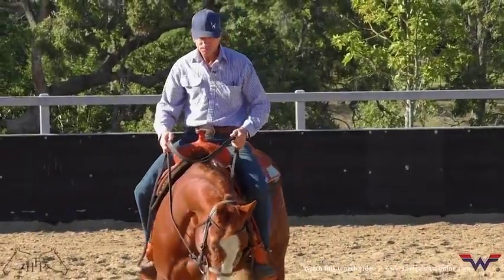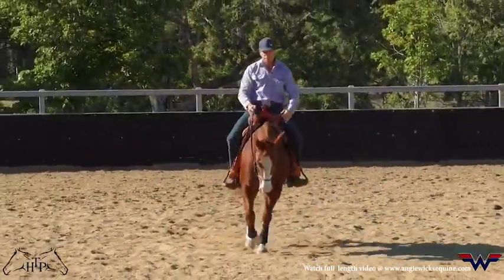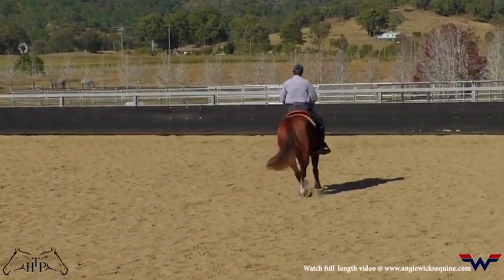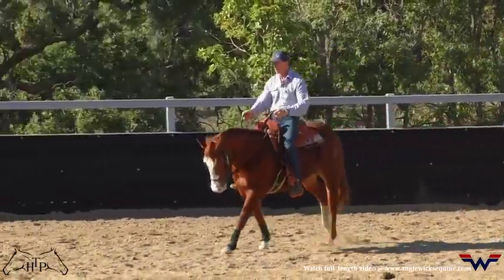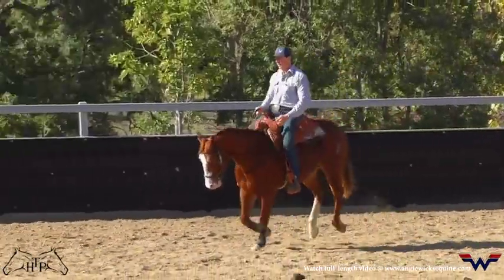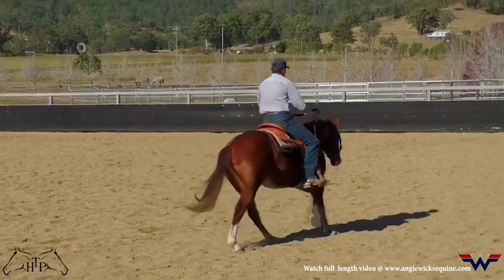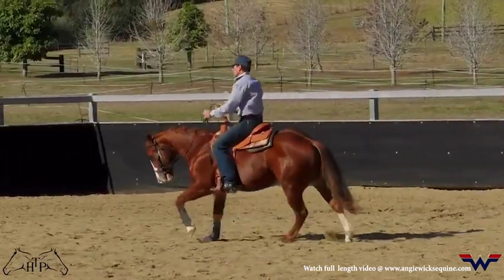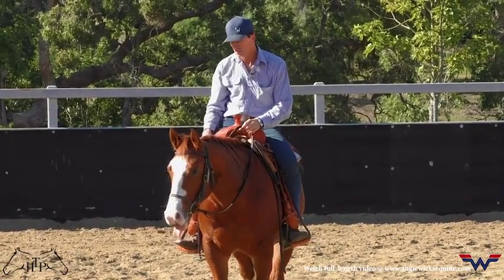Shoulder Exercises at the Canter – Inside & Outside Bend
In this video, John takes you through a key softening and suppling exercise at the canter, designed to improve both the horse’s flexibility and responsiveness. He demonstrates how to overbend the horse to the inside of the circle before switching to an outside bend, all while maintaining a steady canter rhythm. This exercise encourages the horse to relax into the rider’s rein and leg aids, helping them stay soft, supple, and engaged through their back.

John emphasises the importance of keeping the horse balanced and moving forward, even as the bend changes. By practicing this consistent rhythm and engagement, you help your horse develop the strength and relaxation needed for more advanced work. This is an excellent warm-up routine before introducing more contact and is ideal for riders preparing their horses for precision manoeuvres such as lead changes, lateral work, and collection.